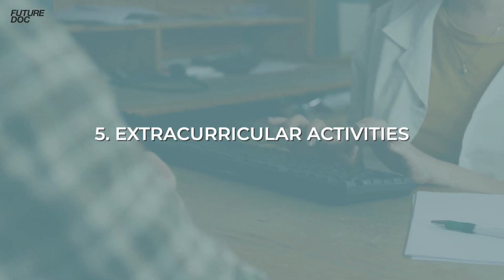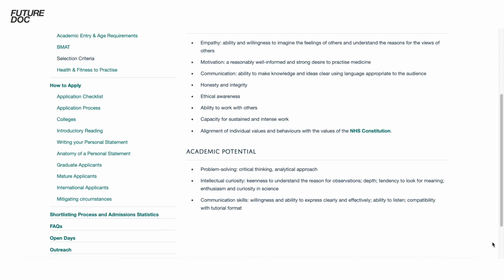8 Key Steps To An AMAZING Personal Statement For Medicine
Write a medicine personal statement worthy of getting into medical school with our step-by-step how to course

Revising Prose by Richard A. Lanham:

Timestamps:
00:00 - Intro
01:02 - The information bank
03:37 - The best structure
05:31 - Opening & closing lines
06:19 - Work experience
07:18 - Extracurricular activities
07:54 - Writing style
08:13 - My biggest tip
09:20 - Peoples' biggest mistakes

Learn how to write a personal statement for medicine or dentistry that not only gets you invited to interview, but guides the interview panel to make your interview questions plane sailing.

You'll learn:
- The purpose of the personal statement
- How to gather the right information
- What to include & what to leave out
- Best ways to describe your work experience (and what to do if you don't have much)
- Buzzwords that selectors like
- The best way to structure your statement
- Catchy opening lines
- How to avoid cliches
- Write in a style that shows maturity and creates intrigue
- Examples of good & bad personal statements (and how to transform them)
- Who you should ask to review your statement
- Get an outstanding teacher reference
- BIG MISTAKES to avoid
- Course Overview

The Master Your Personal Statement course covers all aspects of the personal statement, including how to structure the personal statement, what work experience and extracurricular activities to include, how to make your personal statement stand out and much more. We also have detailed videos dedicated to opening lines, references, and how to review your personal statement.

Have a look at some of the free content here, and if our teaching method appeals to you, sign up for our course!

The course beings with an overview that explains the role that the personal statement plays in your application. Then, we move on to tell you about the personal statement itself, and the requirements that it needs to meet.

This course will teach you how to write a personal statement that is not just well-written and succinct, but also unique. After completing this course, you will be able to illustrate why you want to be a doctor, what you've done to explore the career and the personal traits that you and doctors share.

Writing Style

The biggest mistake that students make when submitting a personal statement for me to review is that of writing style. Students can have great experience, yet a poorly written statement with an unappealing style will simply end up in the bin. We teach you how to get to the point a cut out the fluff.

This is probably one of the most valuable lessons you will learn in life. Not only will it open your eyes to just how weak your current style of writing is, but will teach you a skill that you can take forward through the rest of your academic career. Writing is known as one of life's 'force multipliers', those skills that diffuse into all other areas of your life to help you succeed.

General Structure

We begin by looking at what the personal statement is trying to achieve, as well as the three things we need to get across to the reader. The first step in drafting a personal statement is gathering information. This phase is mostly concerned with capturing everything you've done to apply to medicine, and more importantly the lessons selectors want to see that you have learned from these experiences. This step is crucial.

We then go through how to improve your English, so that you can portray yourself to the universities to which you're applying in the best possible light.

Example Personal Statements

We provide you with a detailed personal statement work-through, that will not only give you an idea of the common mistakes that people make on their personal statement and how to avoid them, but it will also show you the layout of the personal statement and what it should contain.

References

We also include two lessons on references, and how to make sure that they are the best they can be. References are an extremely important part of your personal statement, as they give the university an idea of who you are in a classroom.

Work Experience And Extracurricular Activities

Work experience and extracurricular activities are a crucial part of your personal statement because they can help your application stand out and show how interesting you are as an individual! On the course we take you through work experience and extracurricular activities in-depth, to make sure that you included everything you should have.

What To Do After You Submitted Your Personal Statement

This stage of the application is not talked about often and can leave candidates confused about what to do next. Thankfully, Dr Hilton goes over what you can do after you submitted your personal statement, and how to prepare for what's coming next!